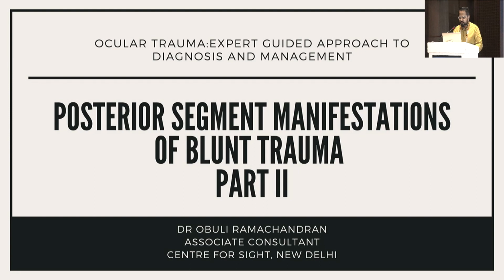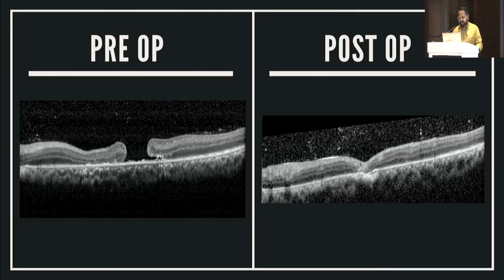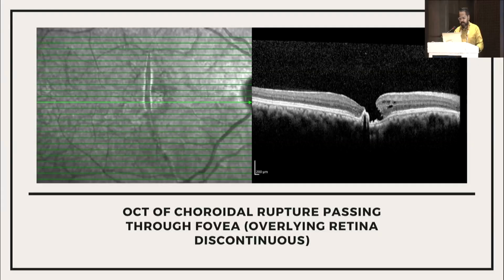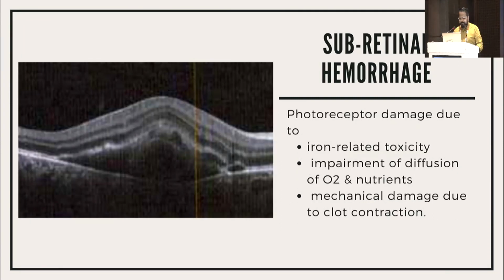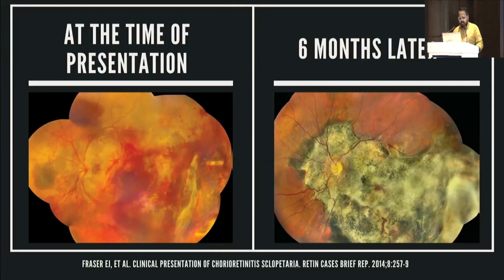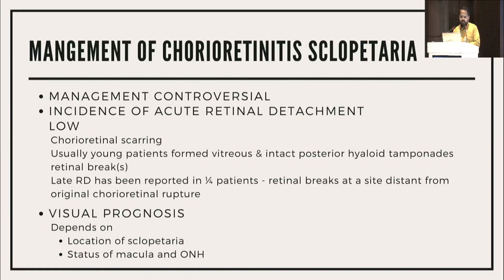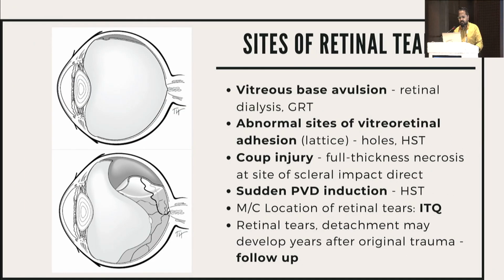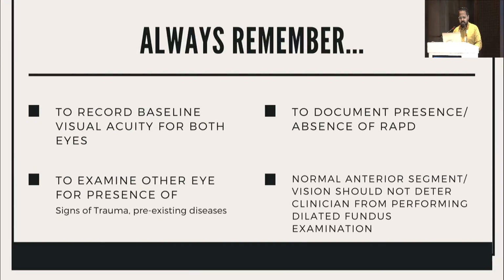AIOC2023 IC110 DR OBULI N RAMACHANDRAN Posterior Segment manifestations of Blunt Trauma II